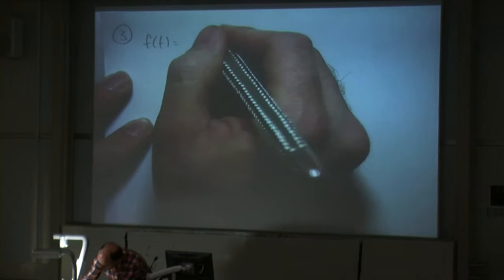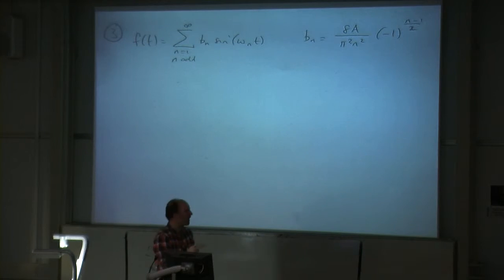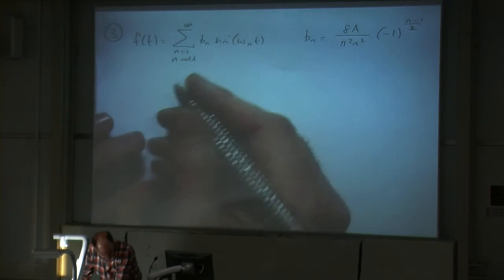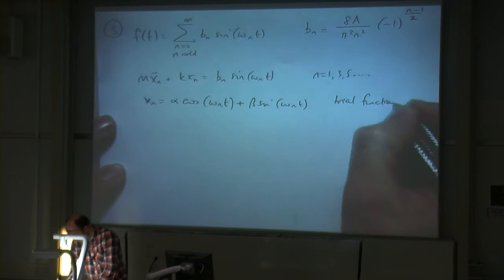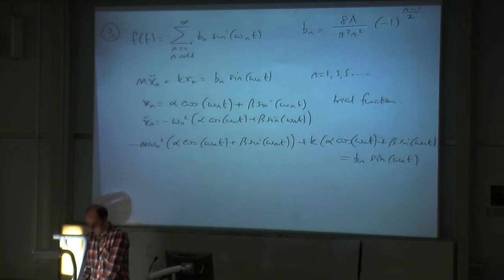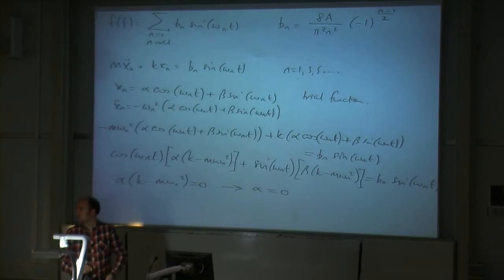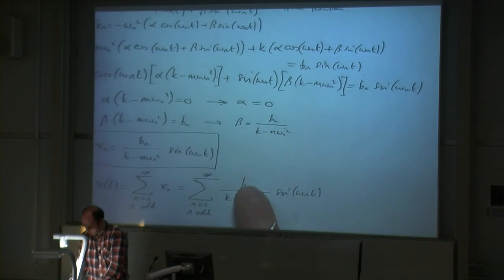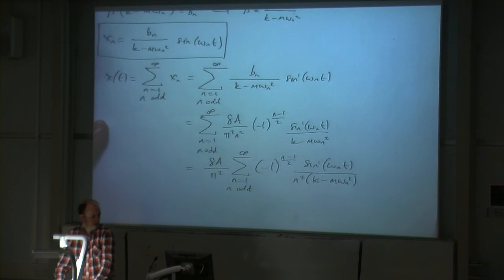Dynamics, Noise & Vibration - Ch 4. Review Question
Dynamics, Noise and Vibration (code UFMEAW-20-3) at UWE Bristol.

This video is the worked solution for a review question covering Chapter 4 (SDOF with Periodic Forcing Functions). This question is related to the response of a mass-spring-damper system to a periodic triangular forcing function.